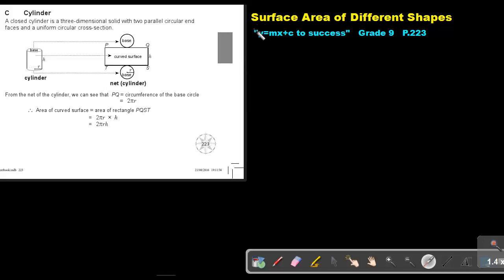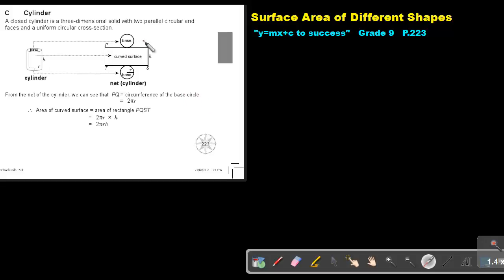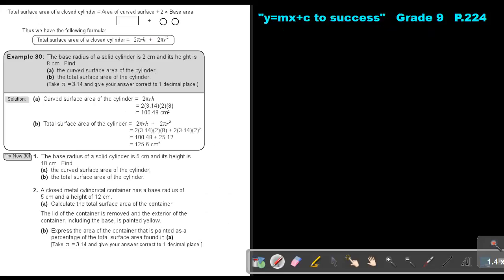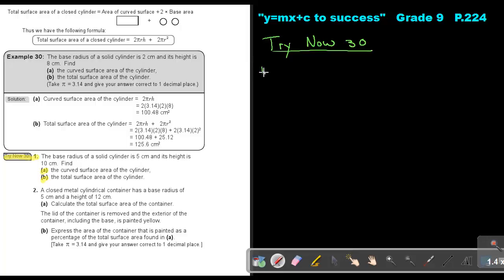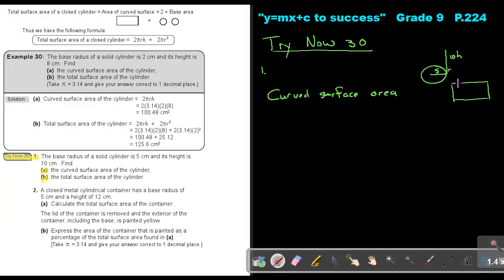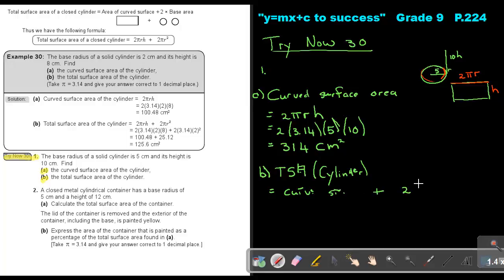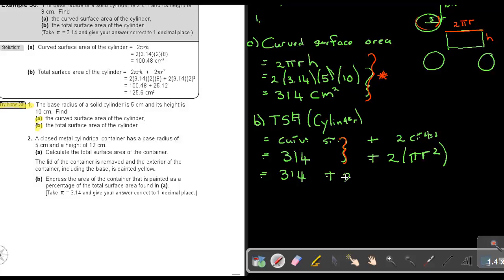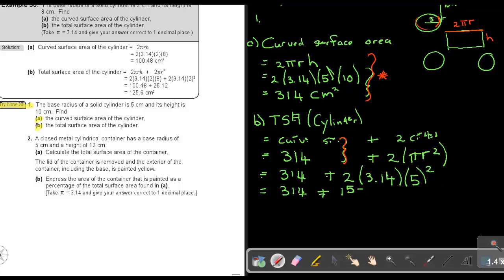7.20 Surface Area of Different Shapes - Chapter 7 - part 20.mp4